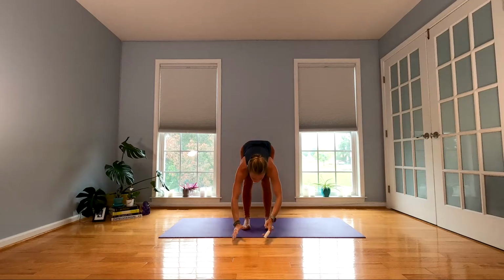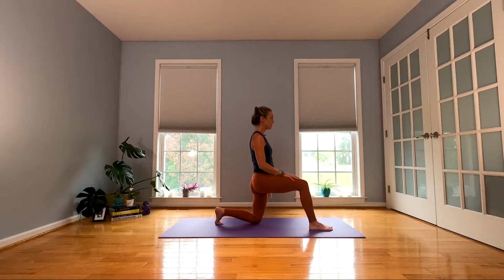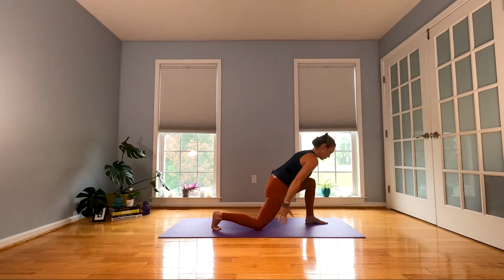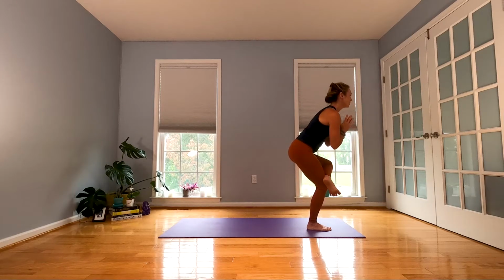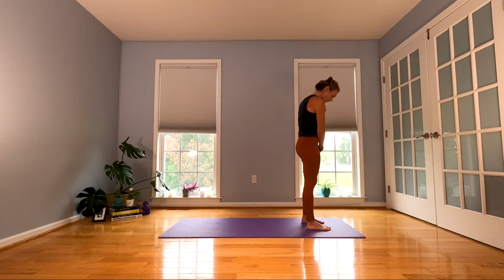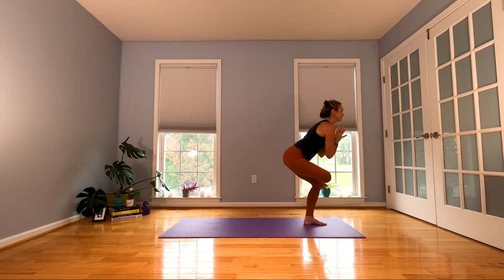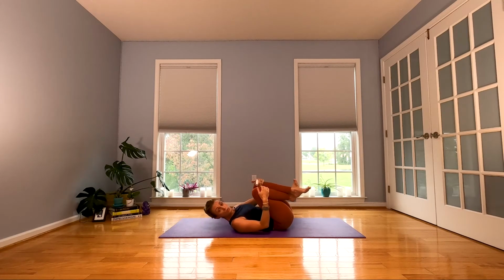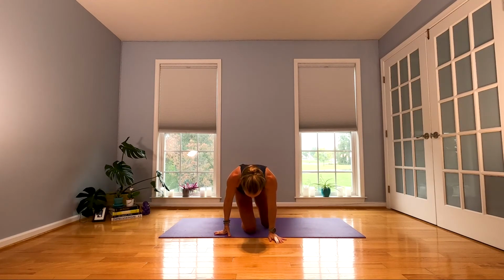Hands Off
Whether you're wrestling with wrist issues or you simply want a chaturanga free practice, I've got you. Start standing and work your way back down onto the floor in this 25 minute flow. We'll balance, lunge, and do plenty of standing forward folds in this one, so get ready to have some fun.

Have a couple blocks and a blanket (or suitable substitutes) nearby in case you find you want/need them.